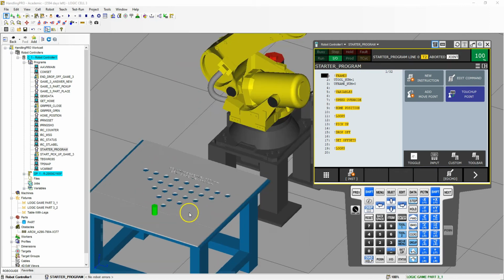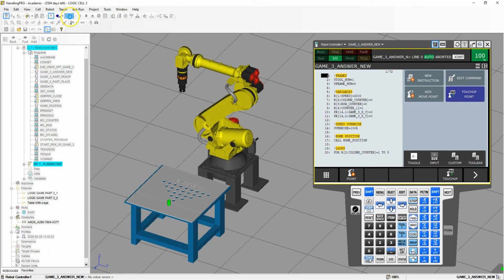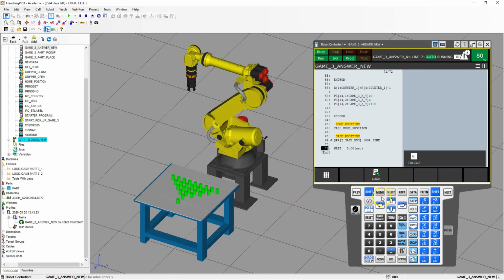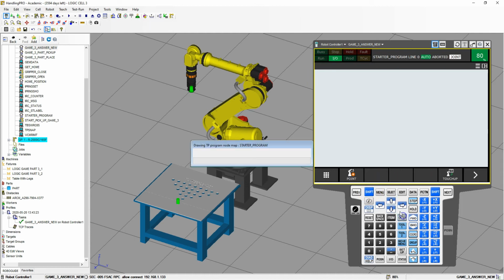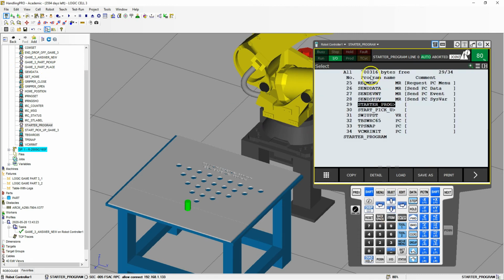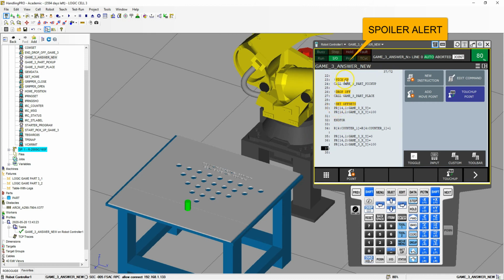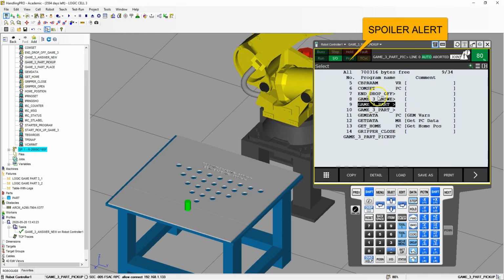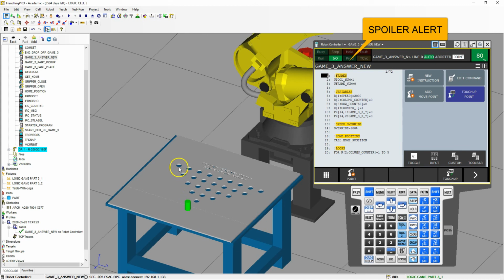LOGIC GAME 3 IN ROBOGUIDE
This video will talk about the first of the logic game cells. The game is meant to help you think about proper and clean coding. The Cell is already set up with pick and place programs already created. Download the cell below, open the program STARTER_PROGRAM. Program the robot as you see in the video.

The programs you will reference are:
GAME_3_PART_PICKUP
GAME_3_PART_PLACE

To Download the Cell you see in the video:
Cell was created on ROBOGUIDE VERSION 9.3 Programs: Starting Position